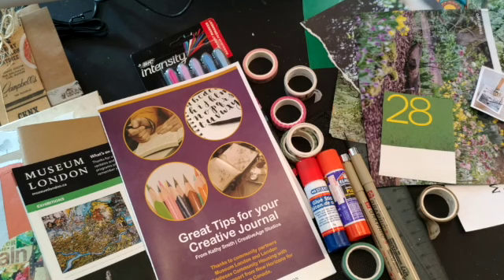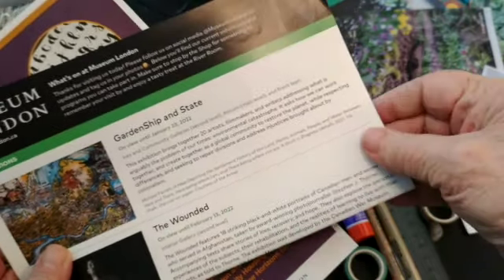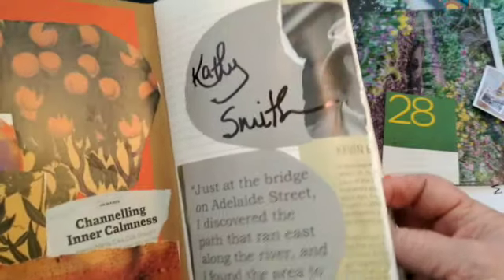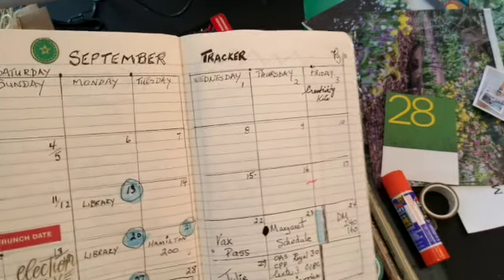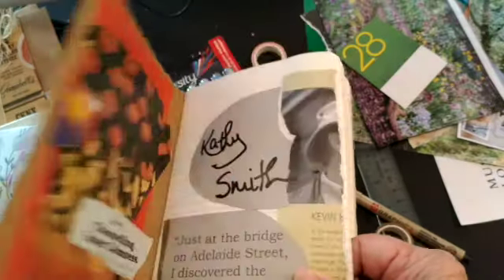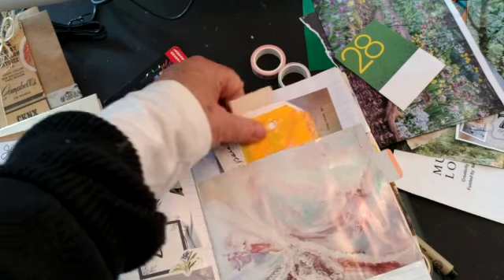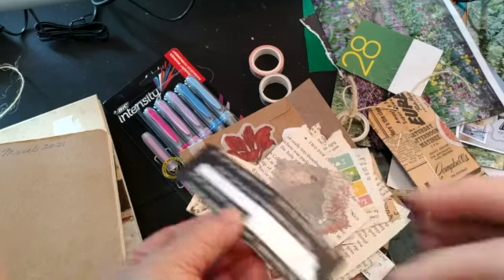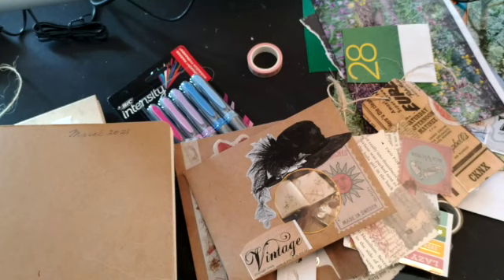Creativity Kit #1: Creative Journal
Introduction to the Creativity Kit by Kathy Smith from Creative Age Studio